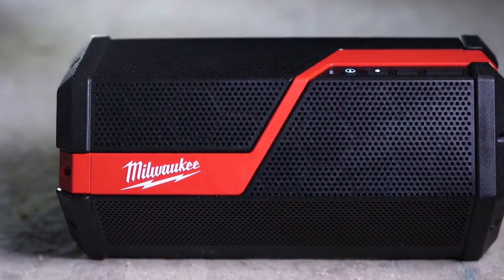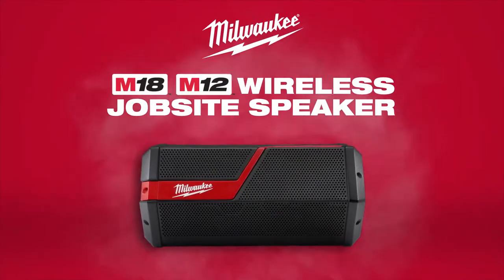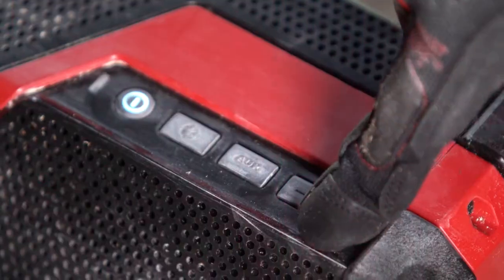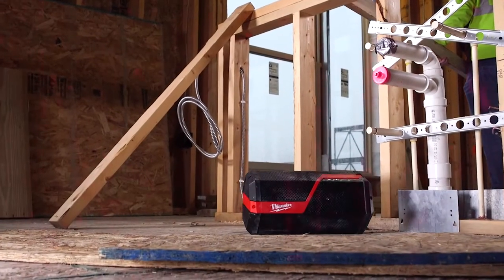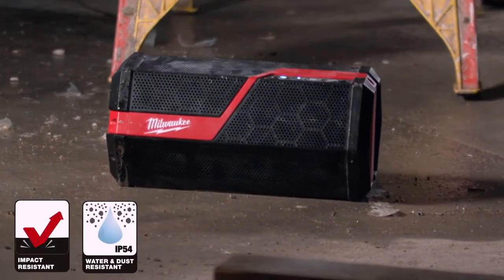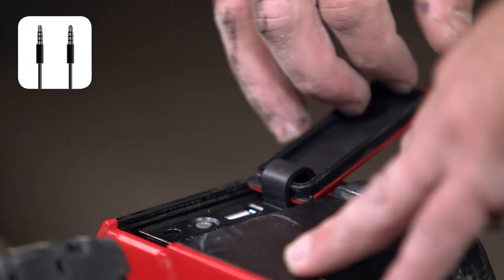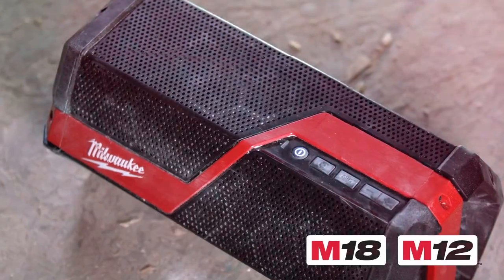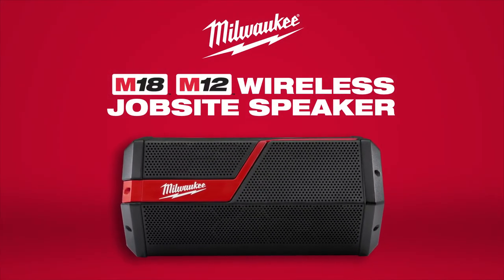Беспроводной радиоприемник от Milwaukee® M18™⁄M12™ Bluetooth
Аккумуляторный динамик беспроводной с Bluetooth® MILWAUKEE M12-18 JSSP-0 . Гибкая аккумуляторная система: работает со всеми аккумуляторами Milwaukee® М12™ и М18™